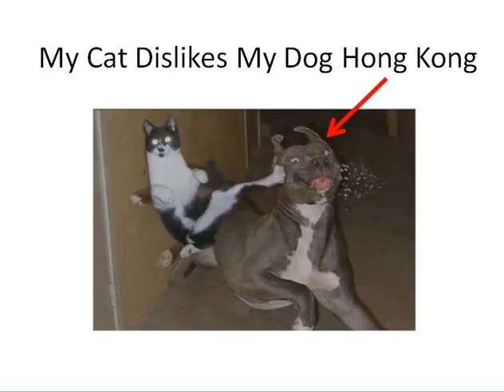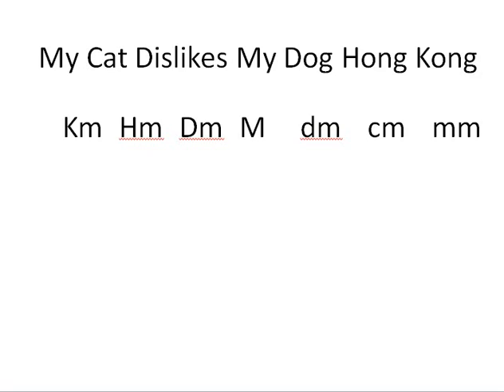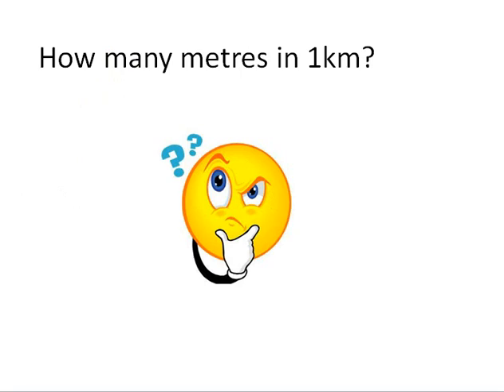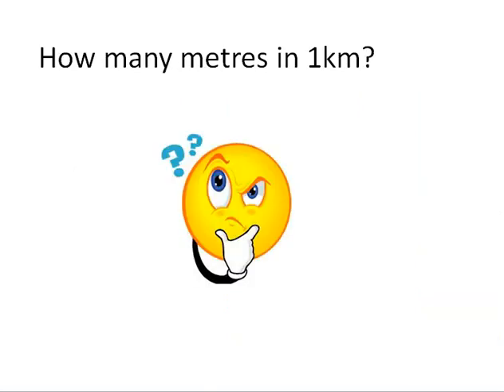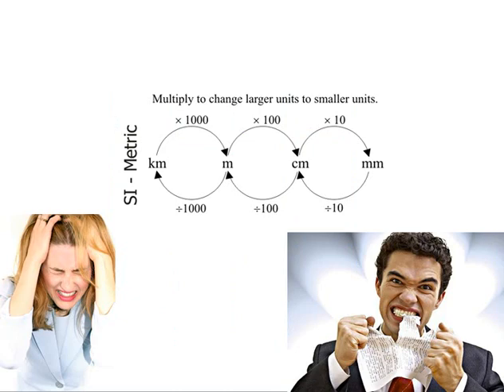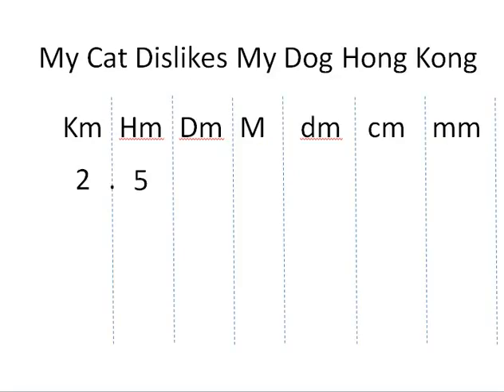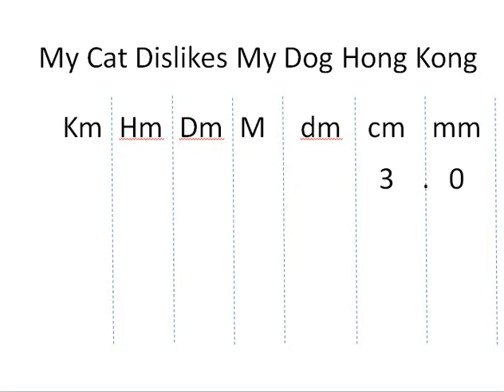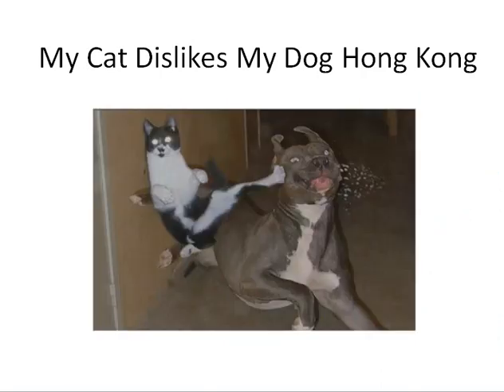Unit of Measurement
Learn how to convert between units of measurements visually!